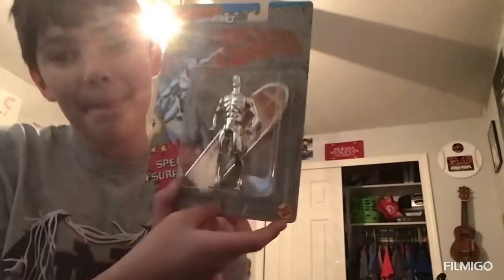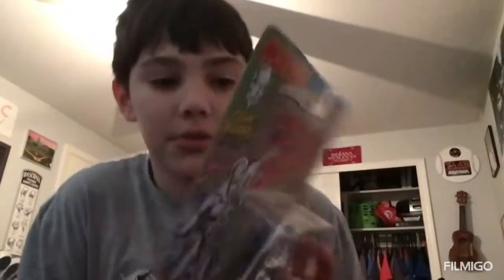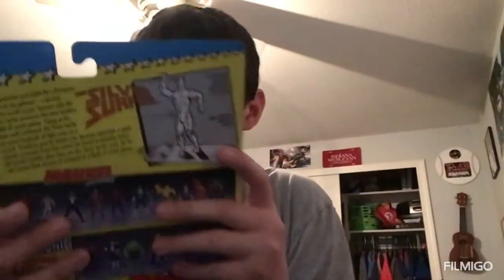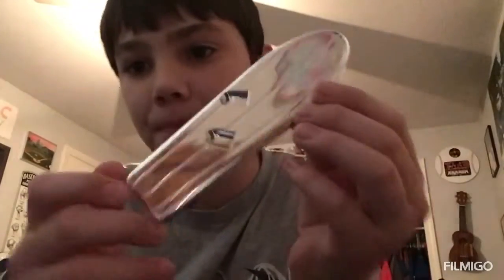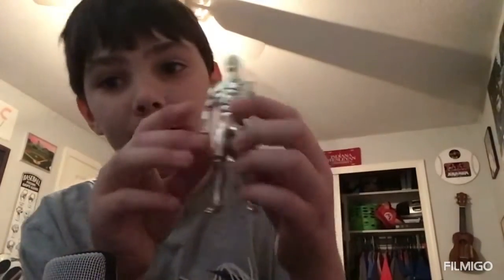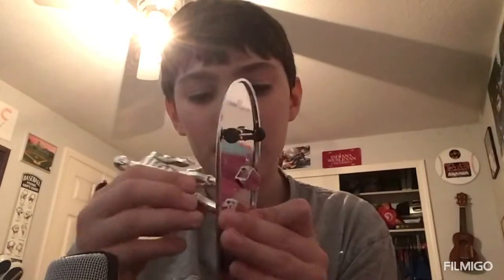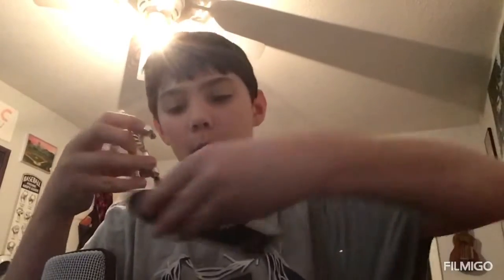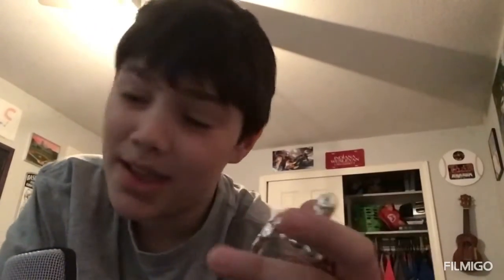New toy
Yes this was of topic but I wanted to show you